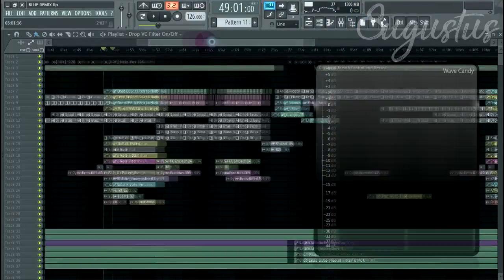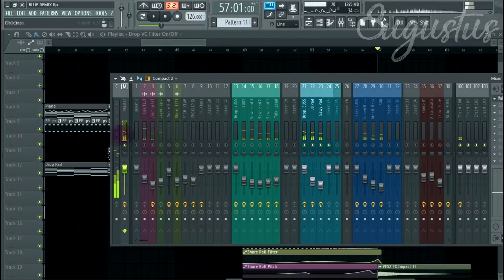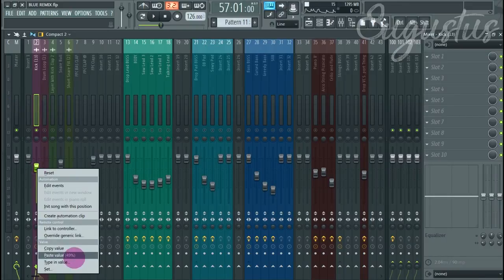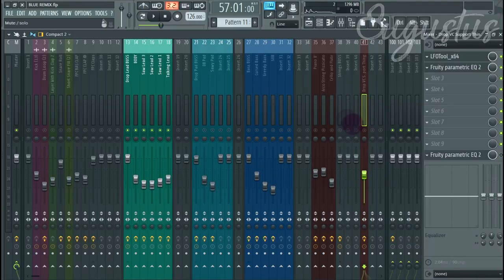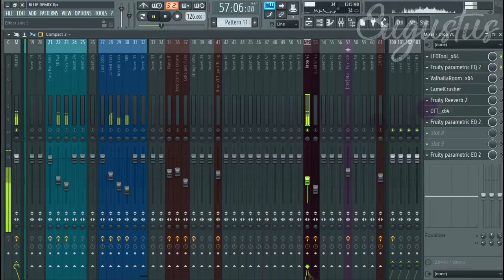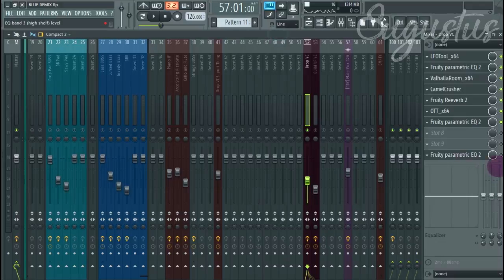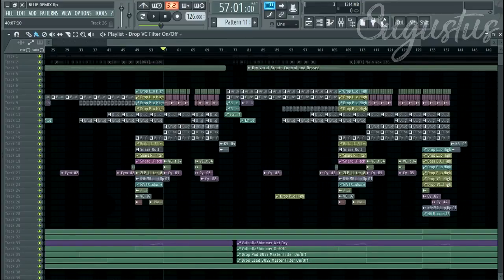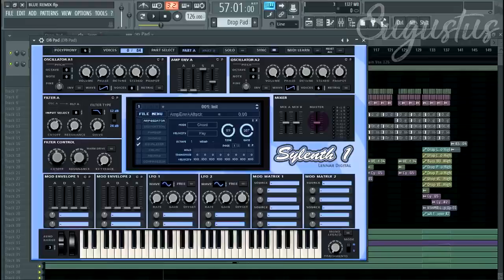How To Make Headroom For Your Mix Before Mastering!? | Gain Staging/Mixing Tutorial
And please feel free to drop a question for a Q&A video.

Peace!